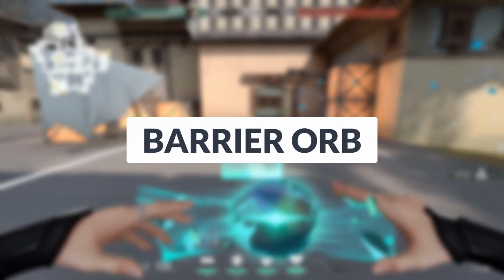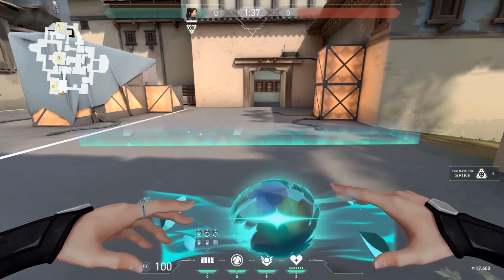Sage Valorant Guide Healing Orb, Slow Orb, Barrier Orb and Resurrection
Sage’s abilities are really quite diverse. The healing options are great and might make a Sage a must-have agent on your team. However, her other abilities have some interesting tech options too.
This guide covers everything you need to know to use her abilities as well as you can.